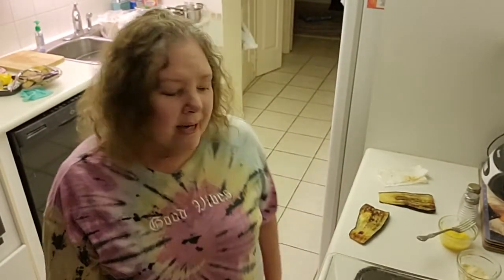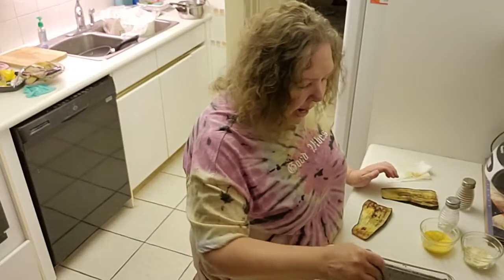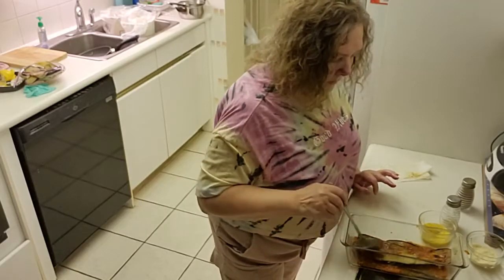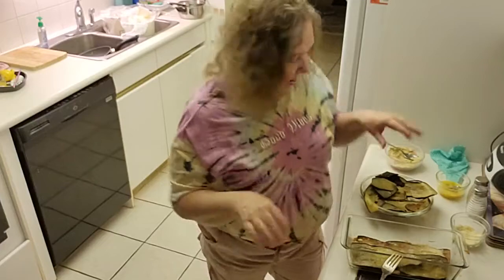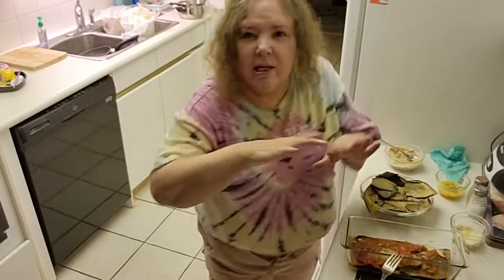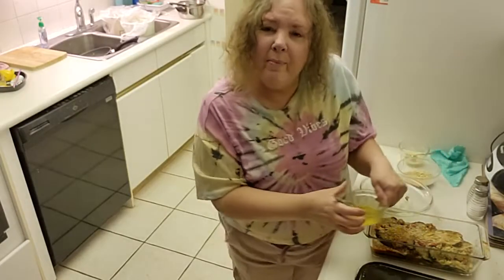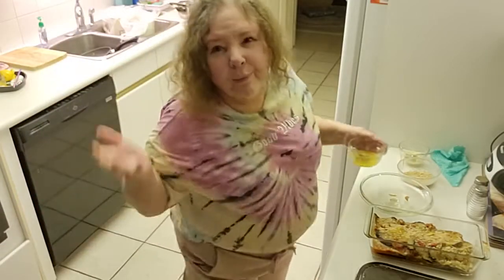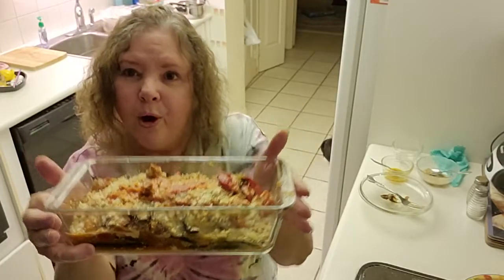Eggplant 🍆🍅🧀 Parmigiana Recipe Tutorial: A Complete Disaster?😋😋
Hi, everyone. I strayed a bit from the original recipe, and added sweet red 🌶 with sausage, onion, and garlic to the tomato sauce. I can tell you right now that in terms of texture ... this was a TOTAL fail. Not enough egg, and not enough breadcrumbs, by a LONG shot. But the taste is ... out of this world! As soon as I tasted it, I was reminded of standing in my grandma's farmhouse kitchen at six, in Northern Italy, and pleading my mother to make the same dish when we returned to Canada 🇨🇦.